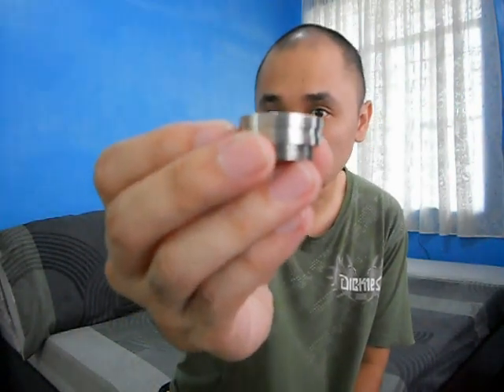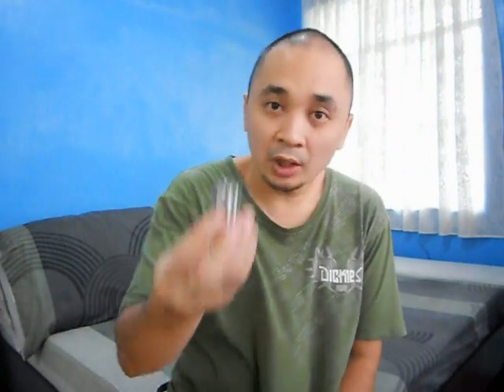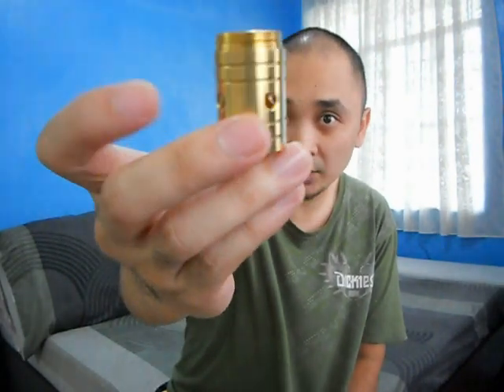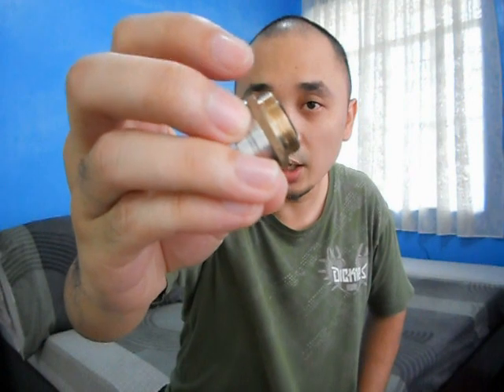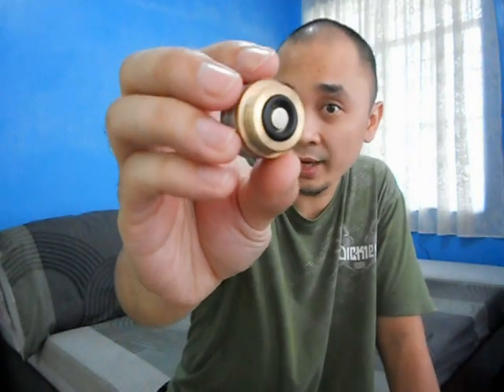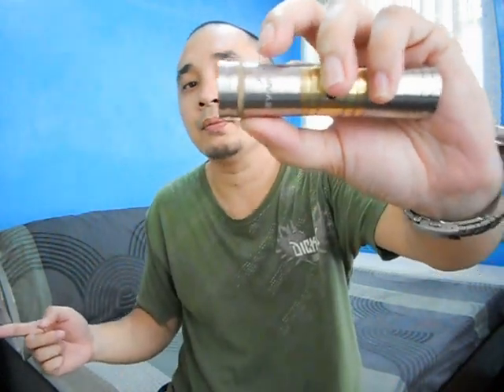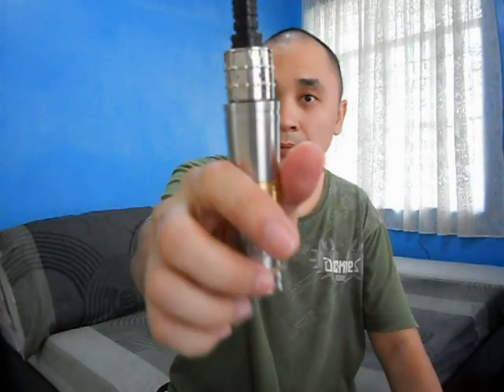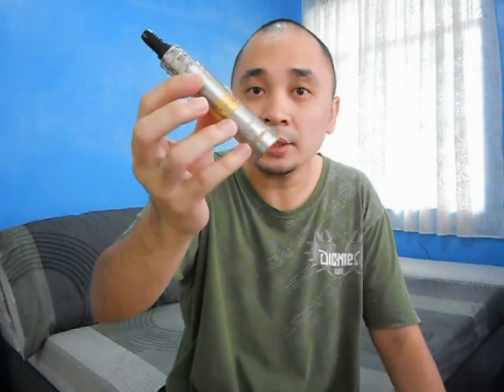Uragon Reviews: Lunar Mod by V-Creations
Lunar Mod Review by V-Creations

* Full Mechanical
* Modular (can accomodate 18650,18490, & 18350 batteries only)
* Tubes (middle sleeve) for 18650 & 18490
* 304 Stainless Steel & Tiger Brass Materials (two-toned)
* Reverse Locking Mechanism
* 510 Threading
* Floating/Telescopic Positive Pin
* Copper and Silver combined Positive Pin
* Silver Negative Pin
* Recessed Firing Button
* Serialized
* Sexy & Elegant
* Very Sturdy/Durable
* Low Voltage Drop (0.22 VD - tested using a 1 ohm build coil)

SRP: Php 3,800.00